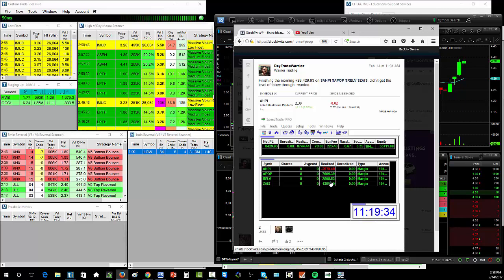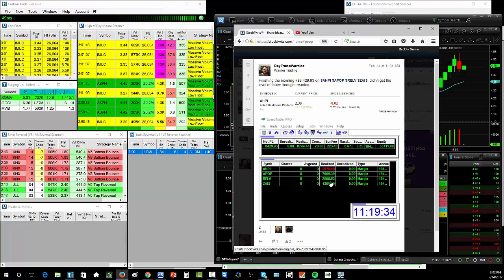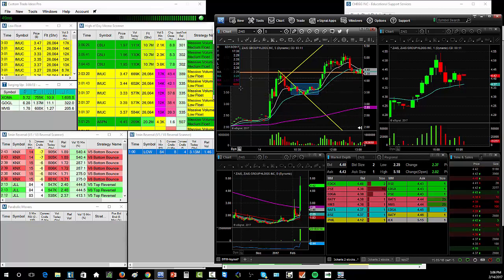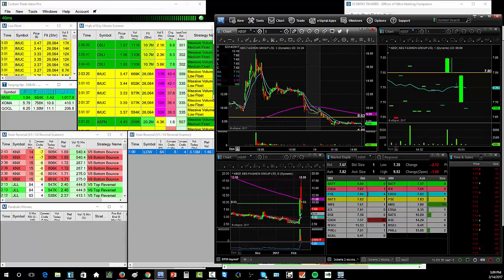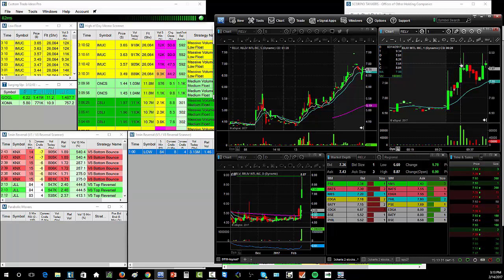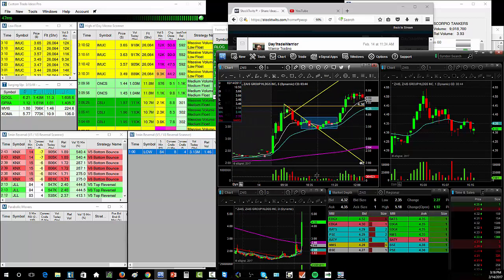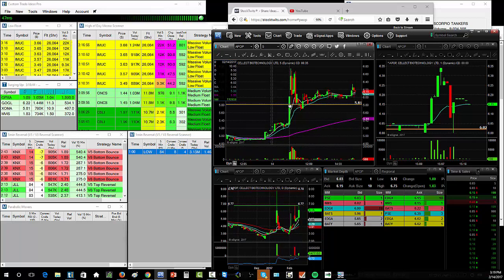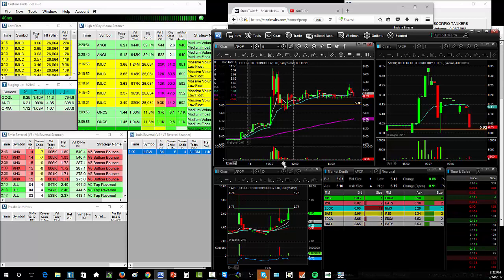Day 30 of the $100k Challenge +$8,429.93